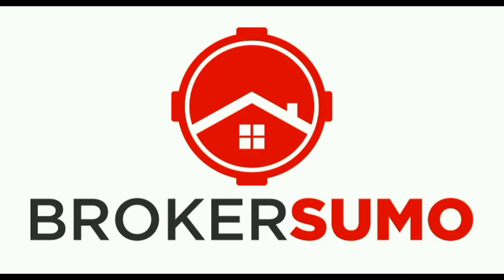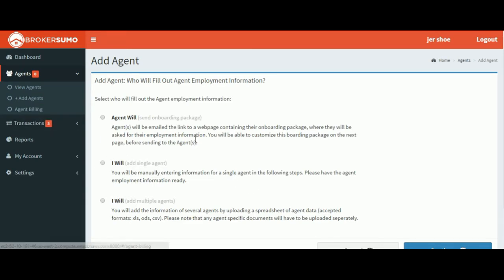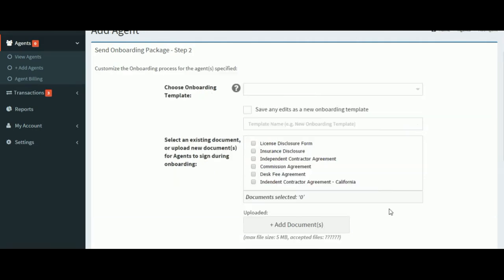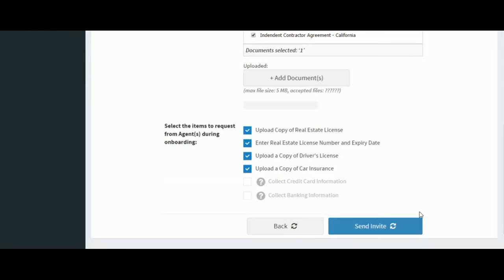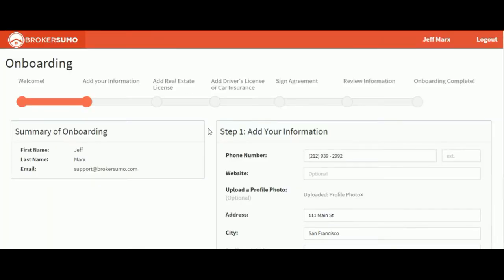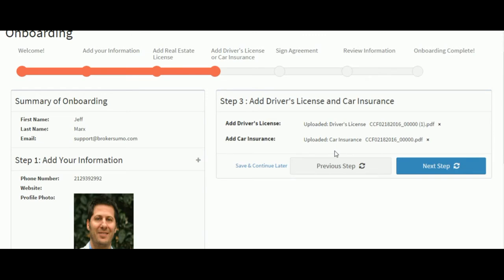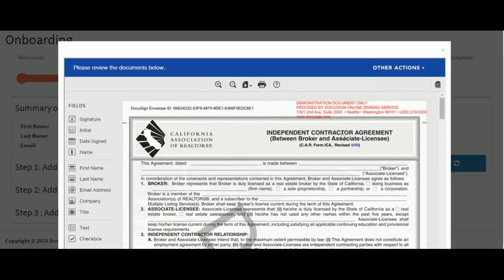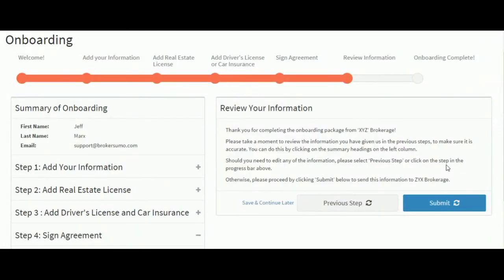Real Estate Onboarding Process | BrokerSumo